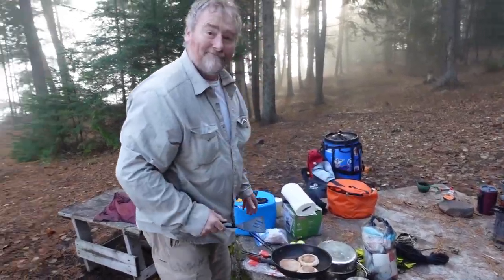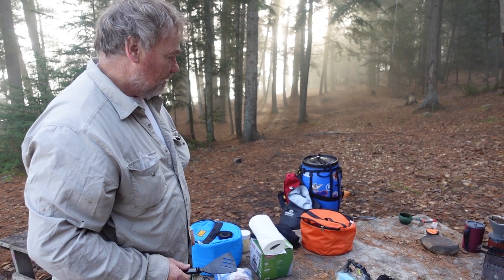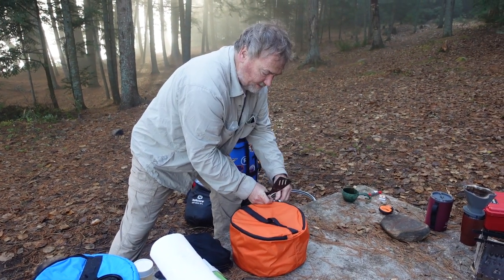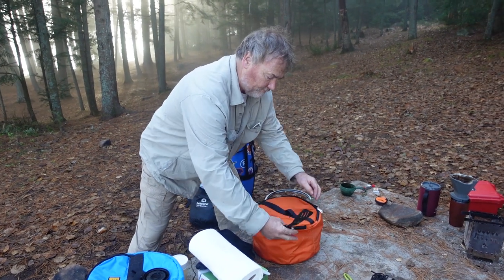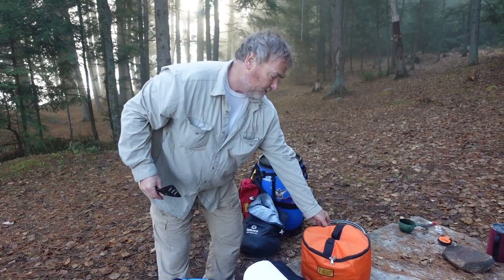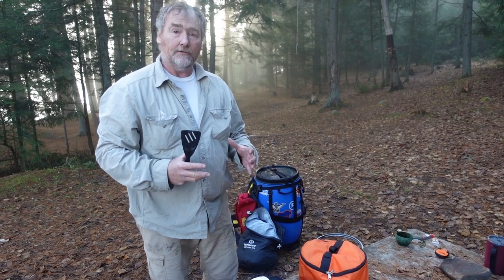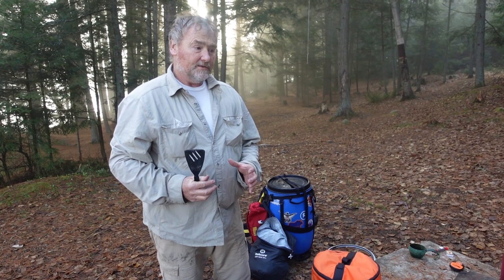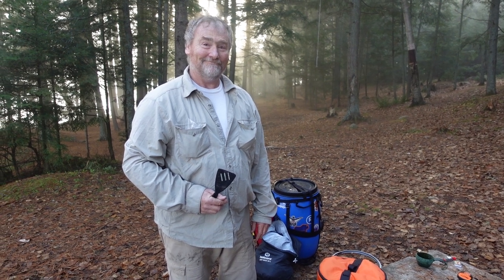Barrel Bucket With Lid For Canoe Tripping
The Happy Camper has his canoe buddy - Andy Baxter from Recreational Barrel Works - show off the new barrel buckets equipment with a lid. Perfect for canoe trippers.